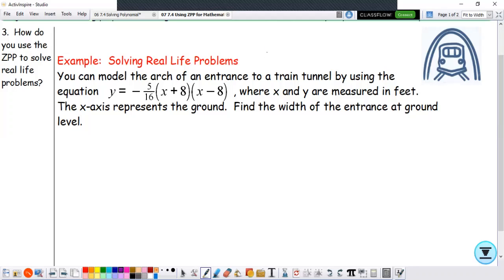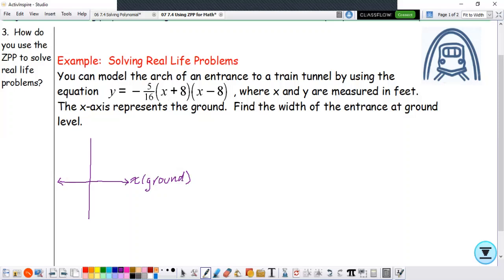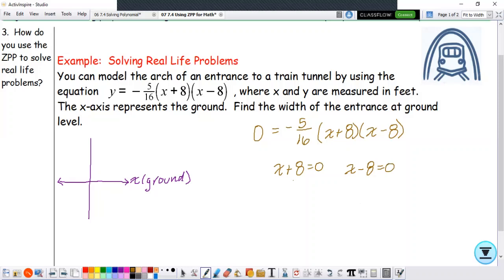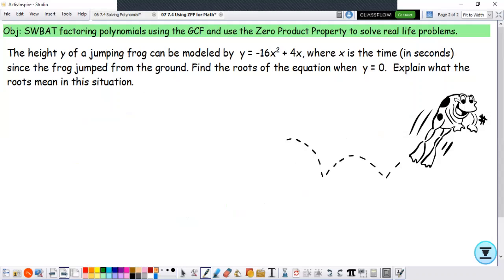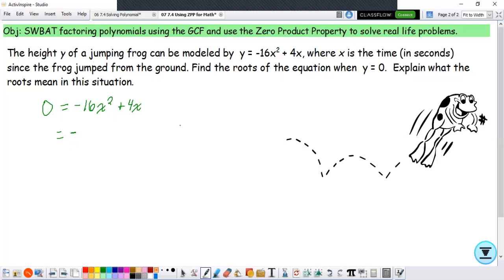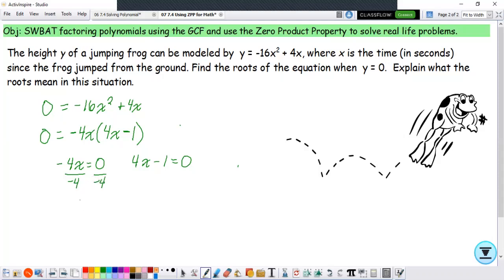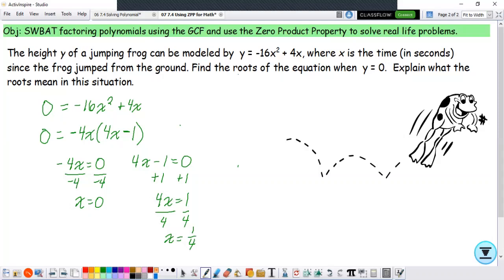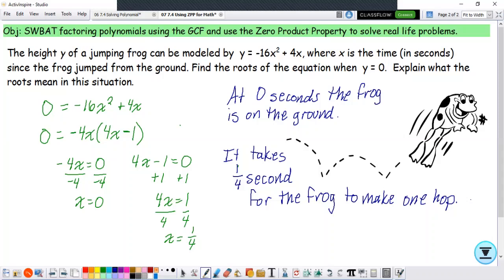Zero Product Property in Mathematical Modeling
Using the zero product property in mathematical modeling